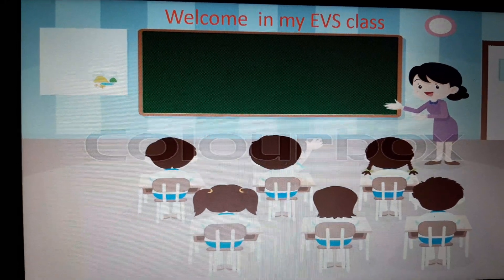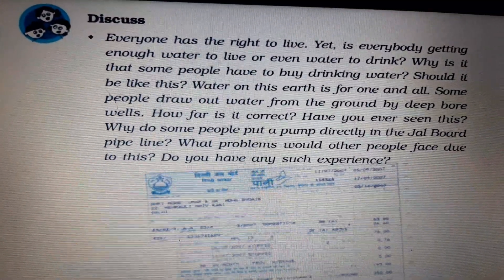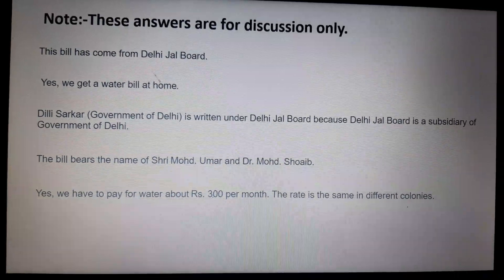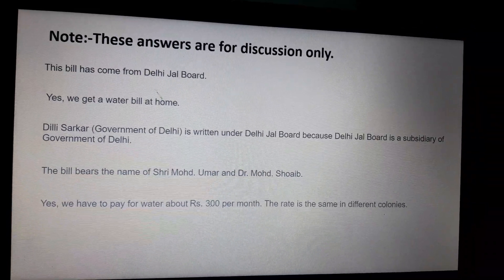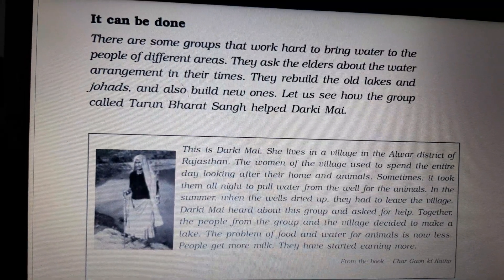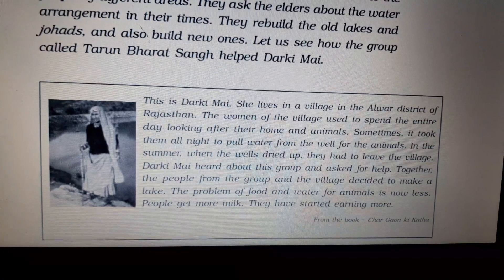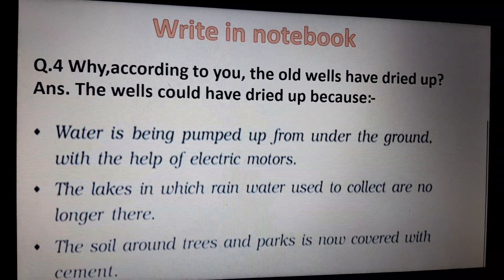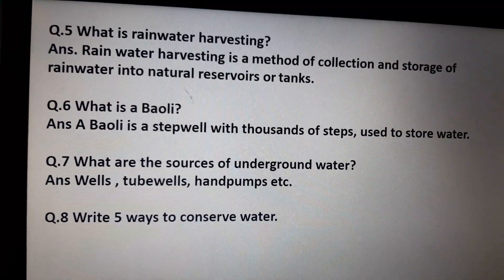Evs- Grade 5 (Ch 6 ) Every drop counts (Part 3)